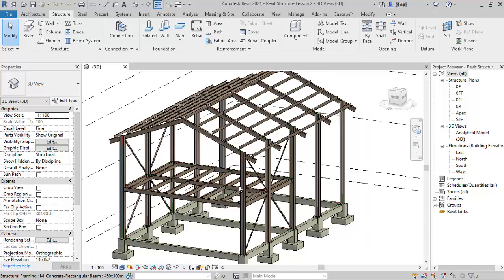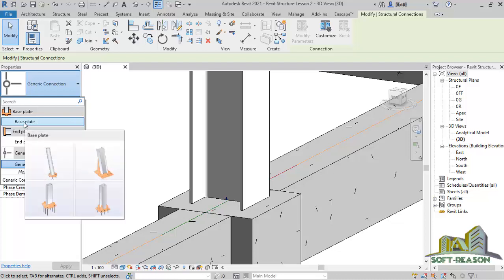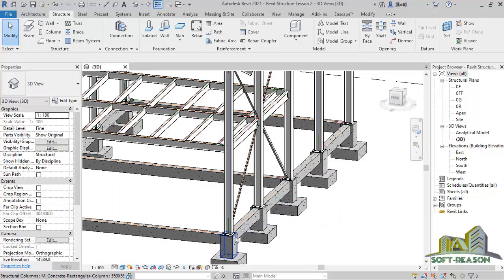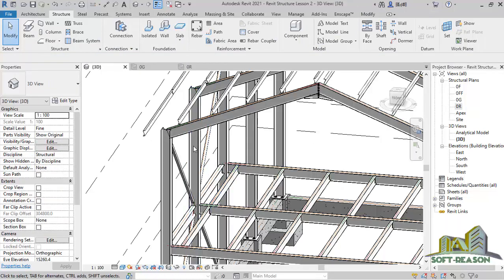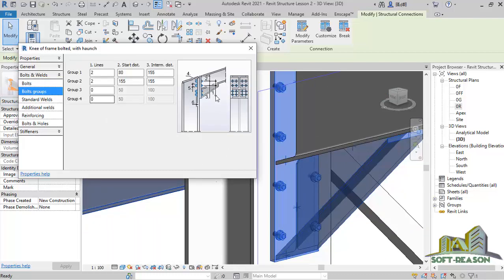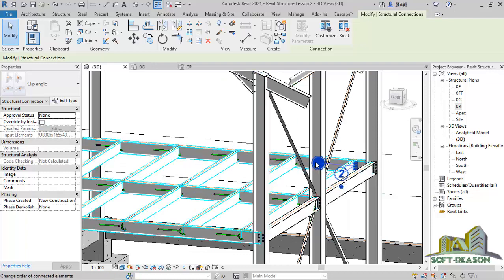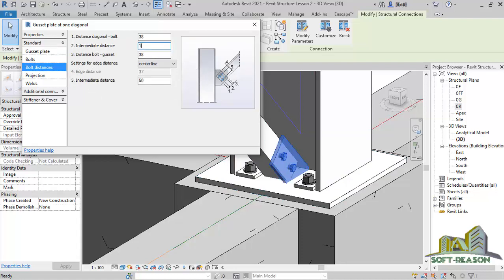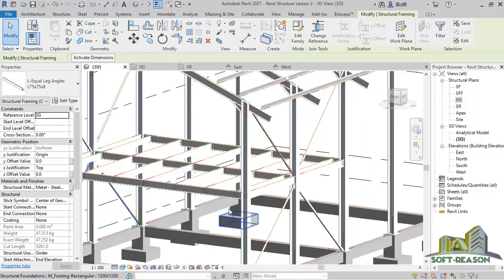How To Start Right with Revit Structure Steel Connection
This lesson will take you through step by step connection design in Revit Structure, in addition given you a details understanding about connection editing.